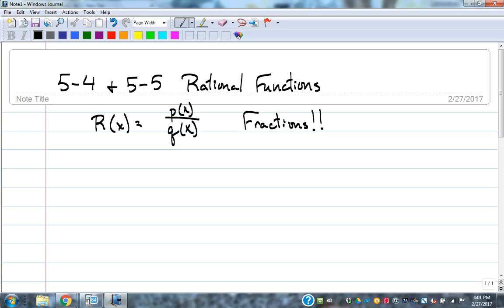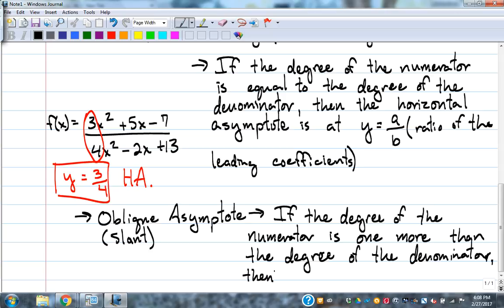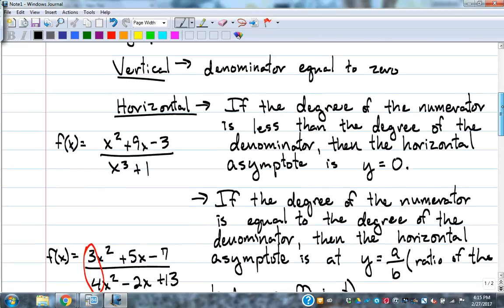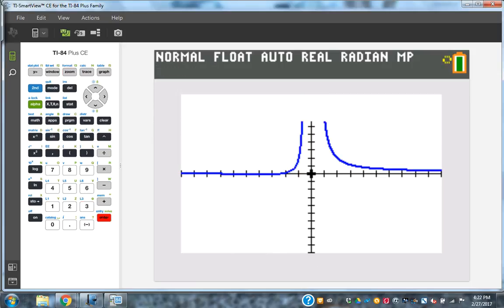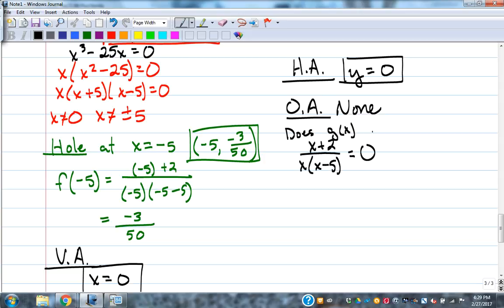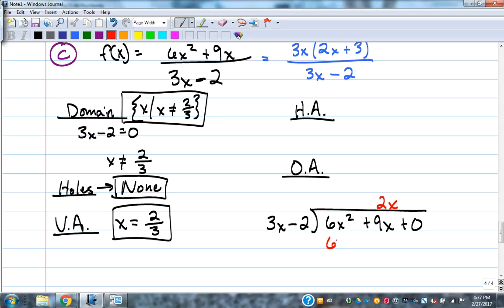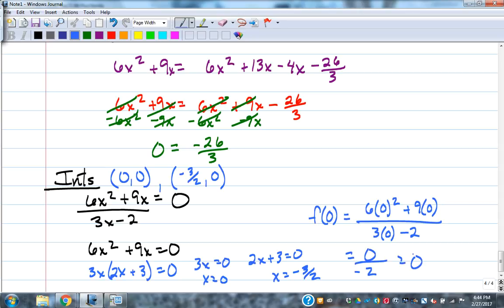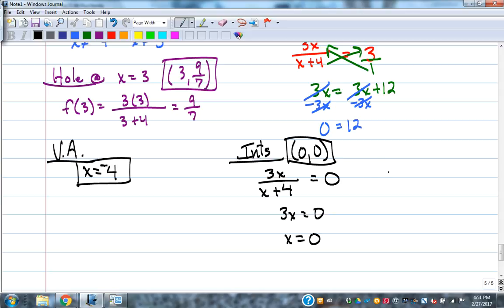Math140 SP2017--5-4_5-5